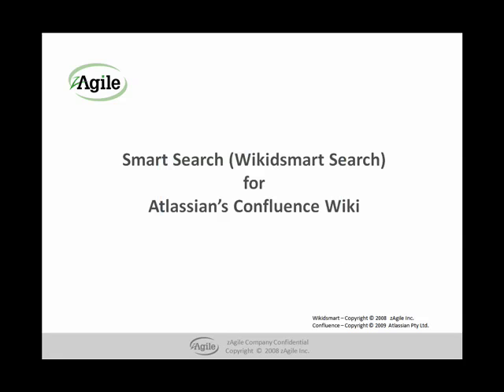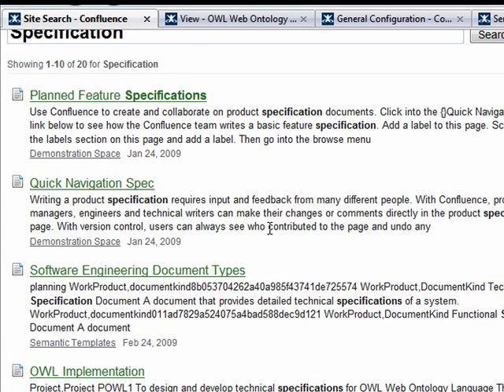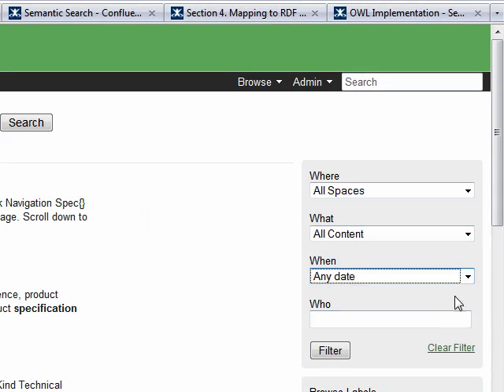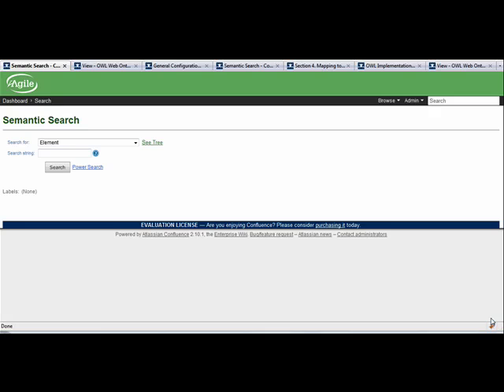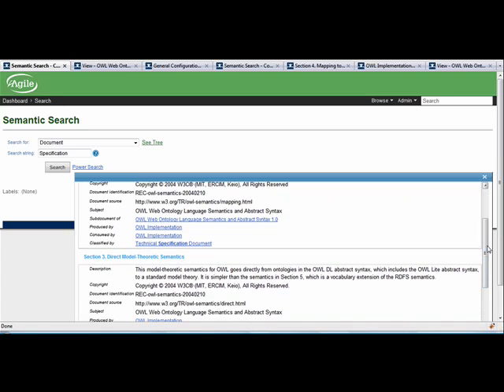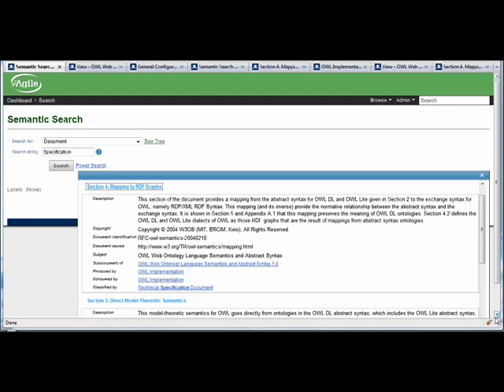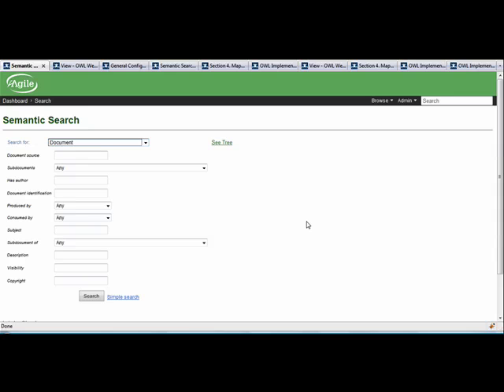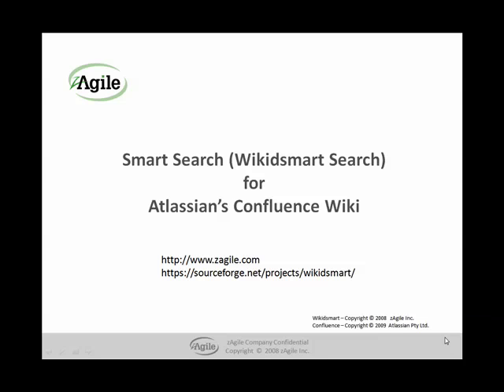zAgile Wikidsmart Search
zAgile's Smart Search, available in the Wikidsmart plugin for Confluence, provides contextual search capability.  You can look for text strings related to specific categories associated with specific wiki content.  This capability works in concert with the semantic templates and forms (provided by the plugin) that allow you to categorize a page as well as associate certain properties with the page content, thereby giving it specific structural context.  These properties are specific to categories that you define in the underlying metamodels or ontologies representing these categories.  Wikidsmart currently includes several that represent the software engineering domain.  Additional categories and attributes may also be added to the repository .